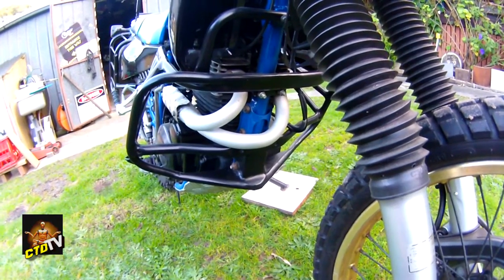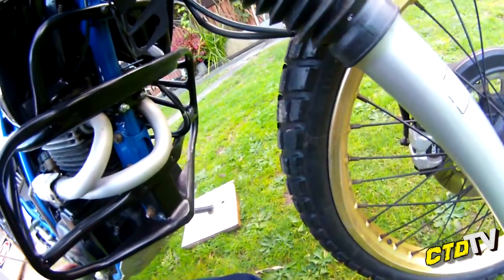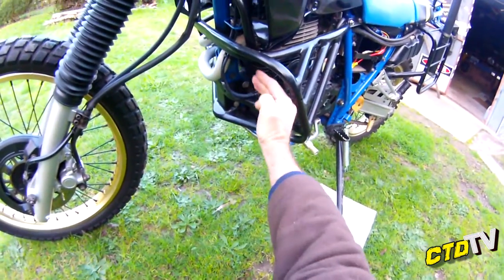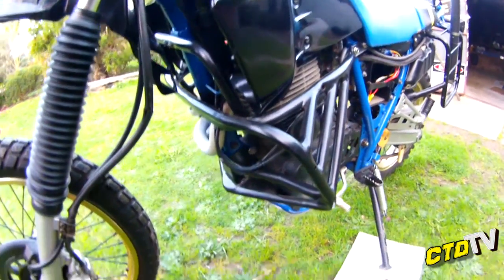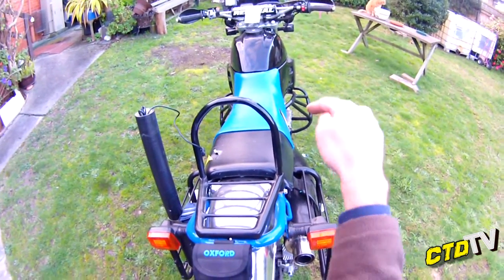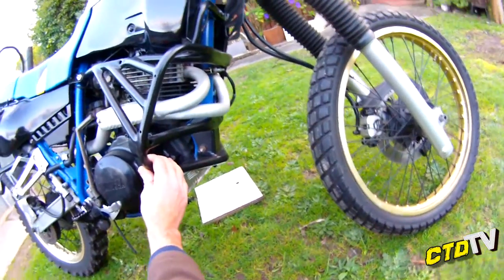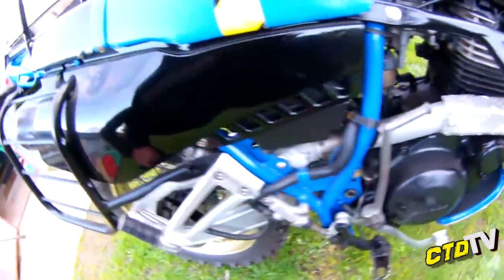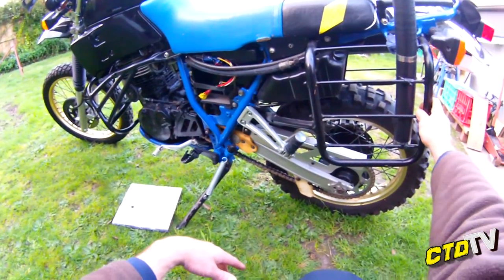XT600 Engine CrashBar - How I built mine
I had a message from a viewer, he wanted to know a little more about my XT600 and how I built the Crash-Bar for it.

Come with me as I walk you through the build...

Filmed with - Drift GhostHD.
Edited with  - Cyberlink PowerDirector14.
Pc used       - i5, 8G ram, GTX760.
On location - CrashTestDummyTV Research facility.

Mr.Fall.

The contents of this video remain the property of its creators.
Use without consent, is forbidden.